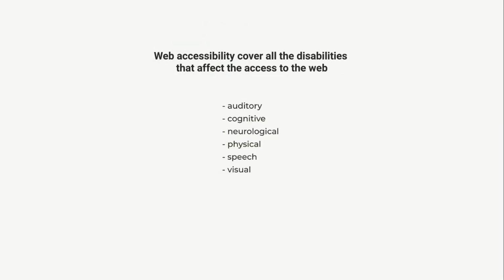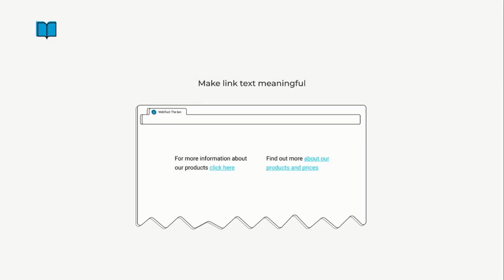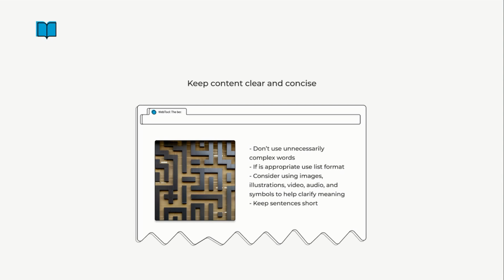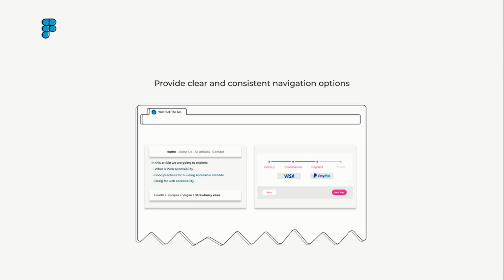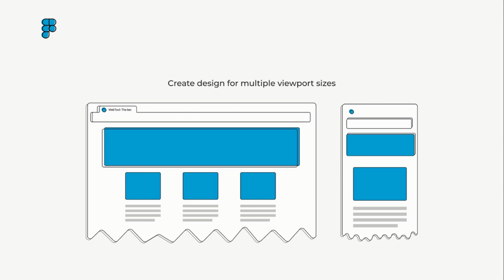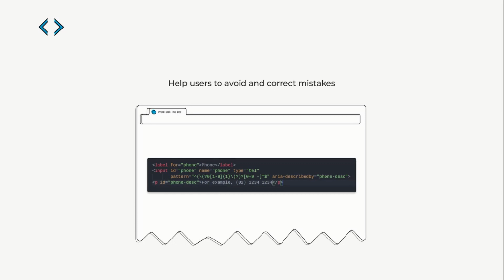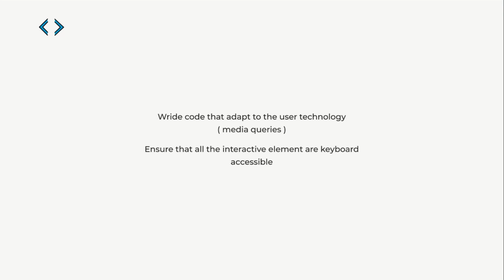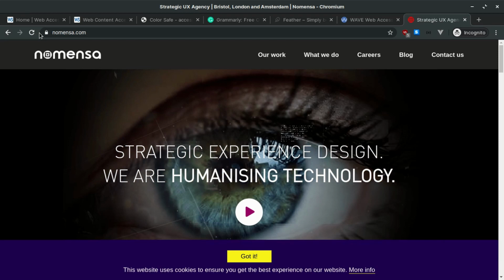Web accessibility | creating websites with accessibility in mind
For this video I make a presentation based on some of the W3C recommendations and examples for building an accessible websites for everyone.